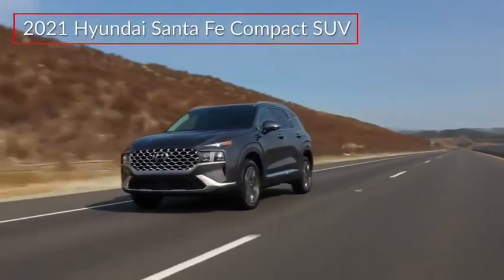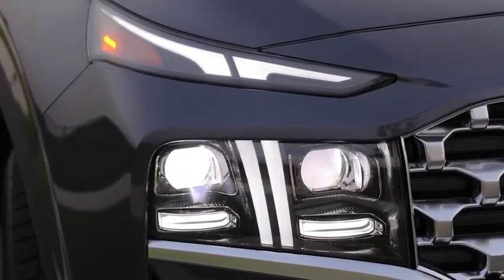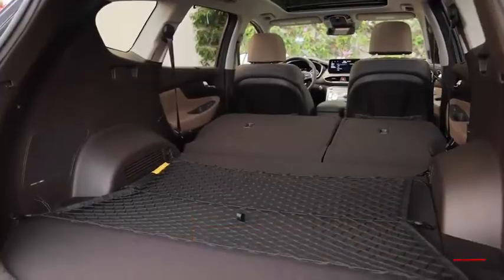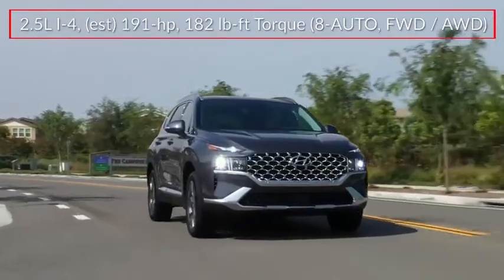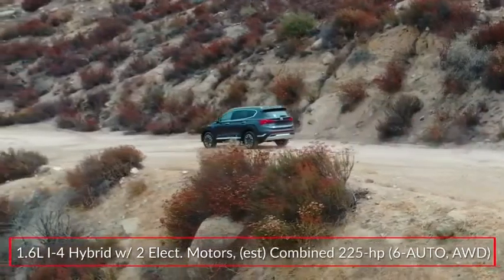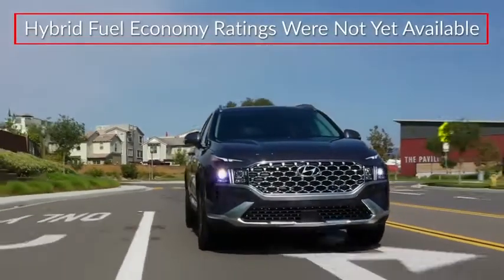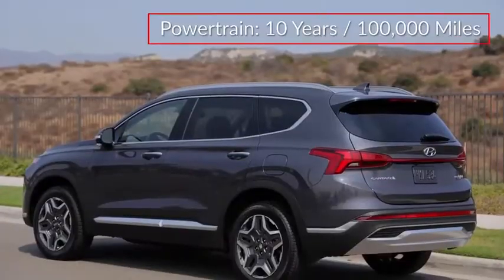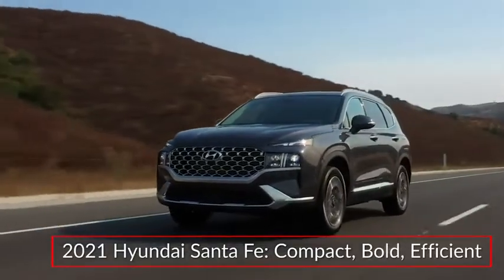2021 Hyundai Santa Fe Limited Gray in Chattanooga 21254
2021 Hyundai Santa Fe Limited

10yr / 100k Mile Warranty, Complimentary Maintenance for 3yr/36k Miles, $3,027 off MSRP! Gray Leather.brbrbrTake advantage of Americas best warranty - 10 Year, 100,000 mile powertrain limited warranty! And, Hyundai Assurance. Proudly serving as North Georgia's only Hyundai dealer! Located in Ringgold, Ga, you can buy with confidence knowing Mtn. View Hyundai is family-owned and will treat you like family. With all makes and models of Pre-Owned vehicles in addition to our robust selection of Hyundais at the areas lowest prices, choose Mtn. View Hyundai for all of your automotive needs. Convenient to Chattanooga, Cleveland and Dalton, visit us today at 7154 Nashville Street, Ringgold, GA 30736 Hyundai Santa Fe Gray Price includes HMA financing.  Price does not include tax, title, license and document fees. Must finance through Hyundai Motor Finance to receive all discounts. Must have copy of ad to receive internet price.$500 - HMF Standard Rate Bonus Cash . Exp. 03/31/2021 $750 - Retail Bonus Cash. Exp. 03/31/2021